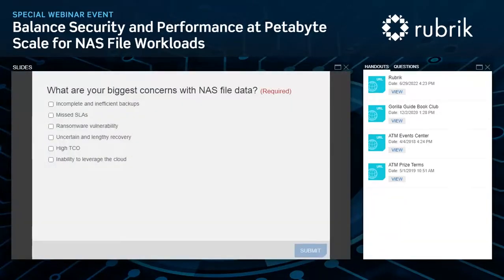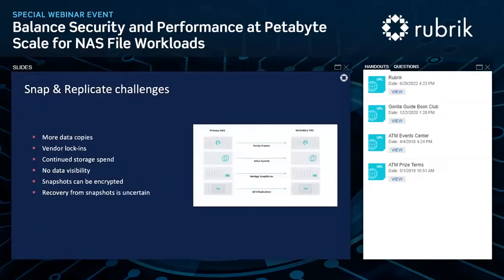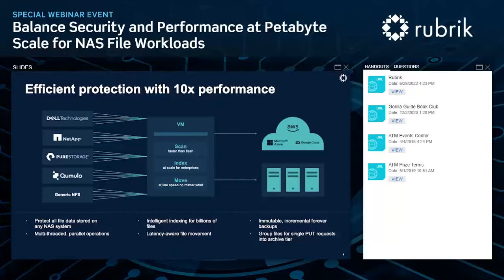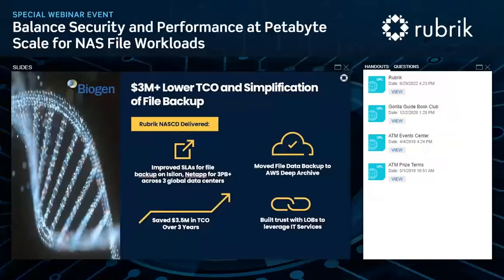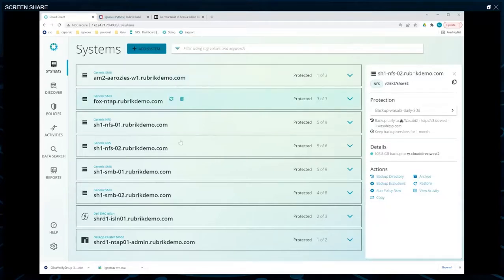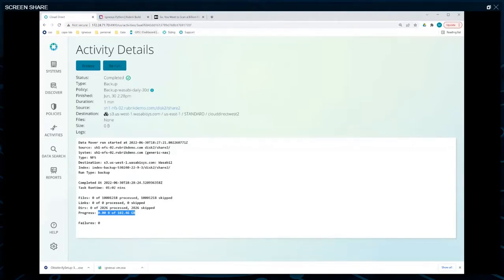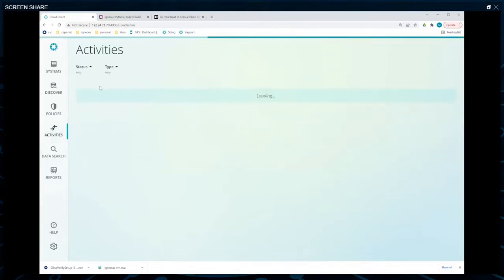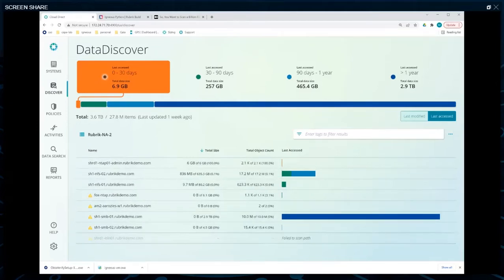Balance Security and Performance at Petabyte Scale for NAS File Workloads with Rubrik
Data continues to grow, 30% YoY. Unstructured data, which is about 80% of your data, is in the petabytes range, consists of billions of files, and is spread across multiple NAS environments.

If you find it difficult to protect massive NAS workloads and feel vulnerable to cyber-attacks, unsure of recovery times, and simply are overwhelmed with managing the file data, then this webinar is for you.

Join Rubrik as we talk about NAS Cloud Direct.